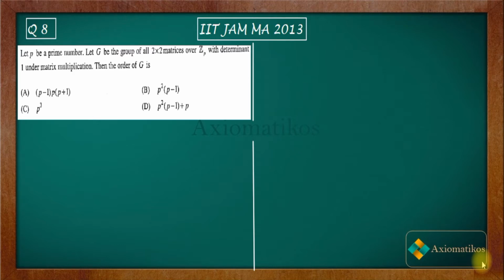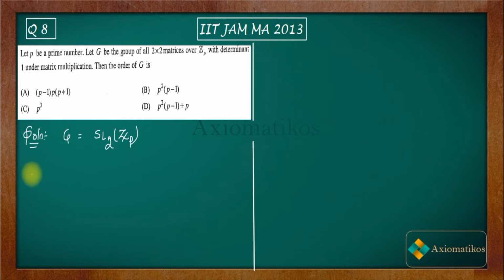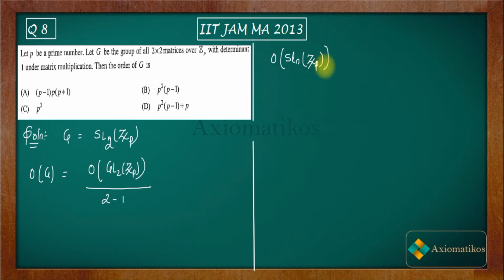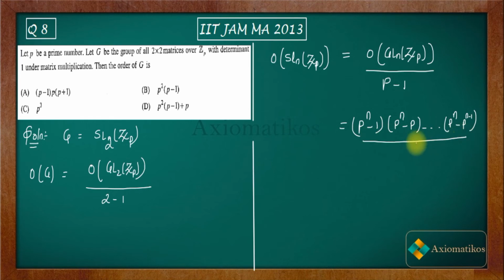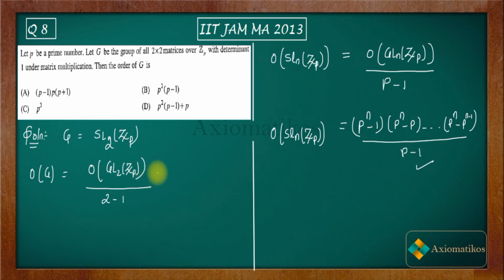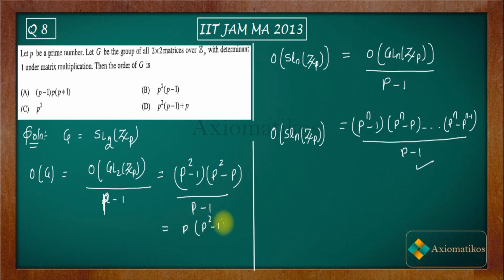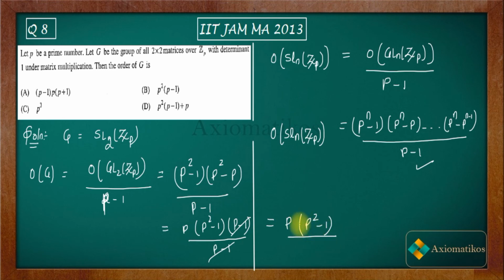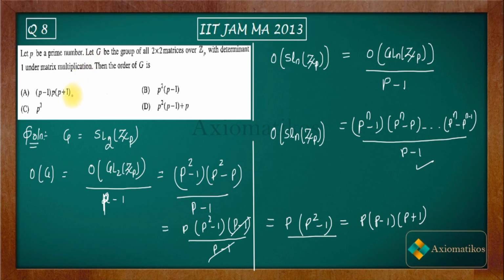IIT JAM 2013 Mathematics solutions | Question 8 | Abstract Algebra | Order Of GLn(Fp)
IIT JAM MA 2013 Solution Series
Question 8
Abstract Algebra

Question Paper
2021, 2020, June 2018 and 2017